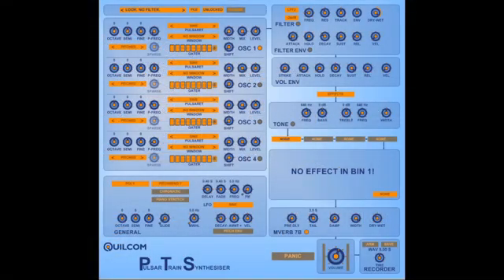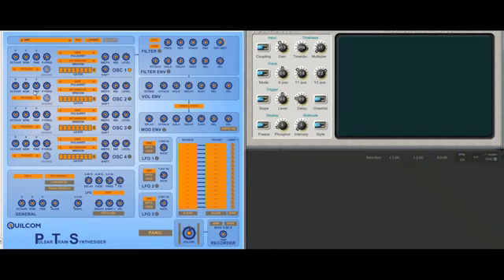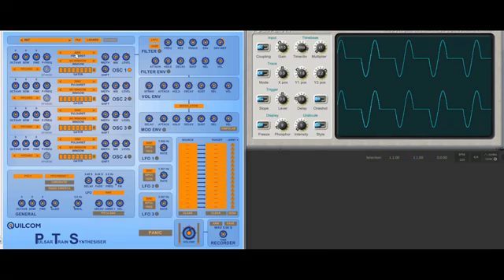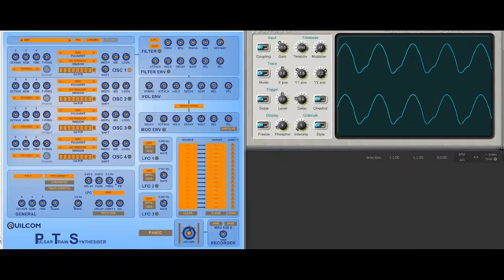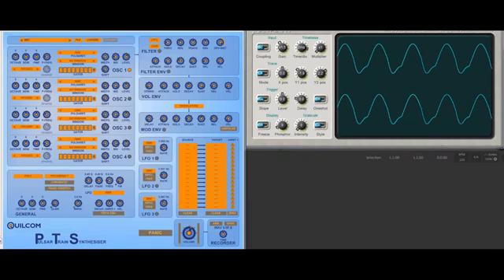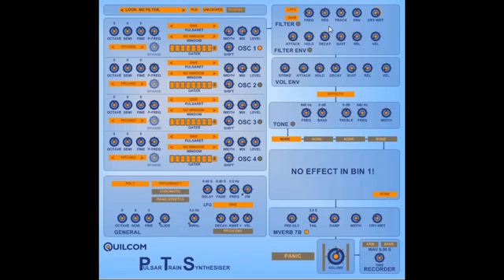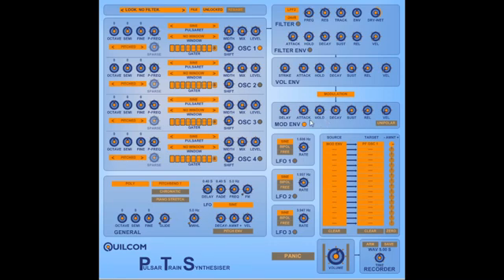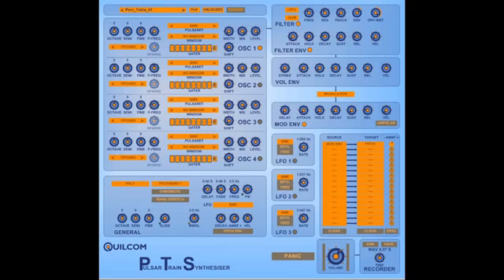Quilcom PTS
The Quilcom PTS allows you to explore the fascinating world of Pulsar Train Synthesis. in the Quilcom section.